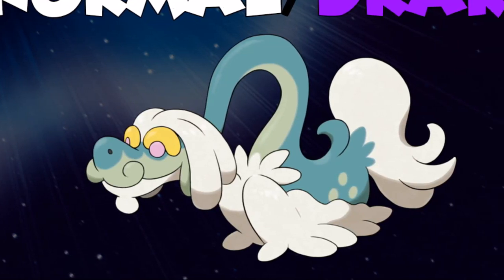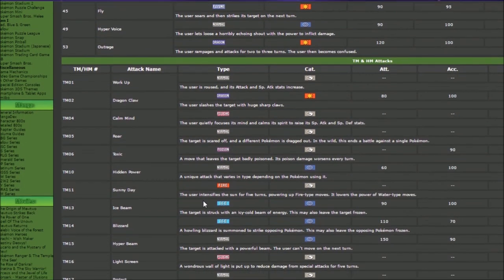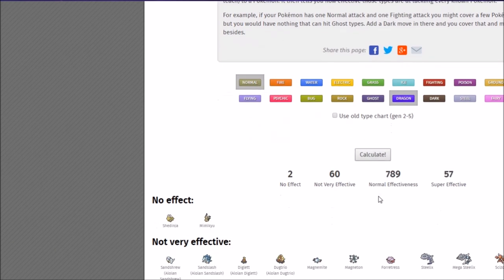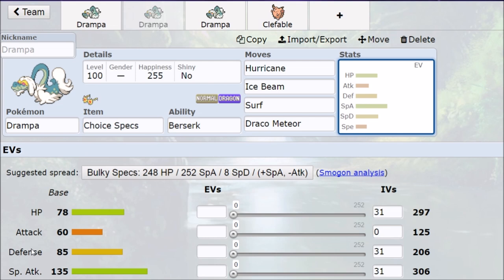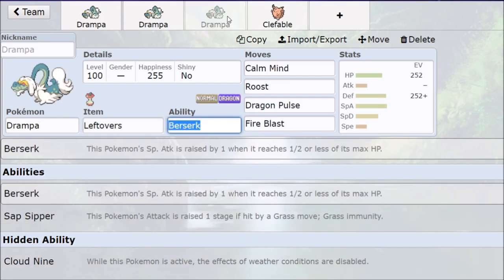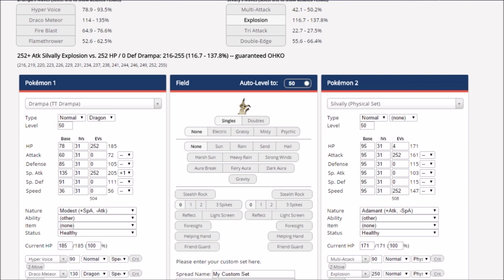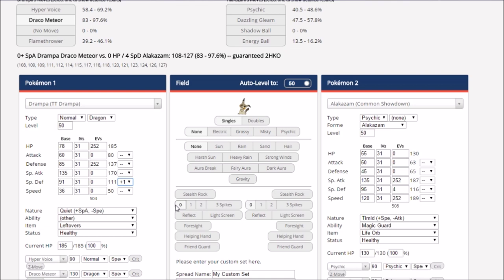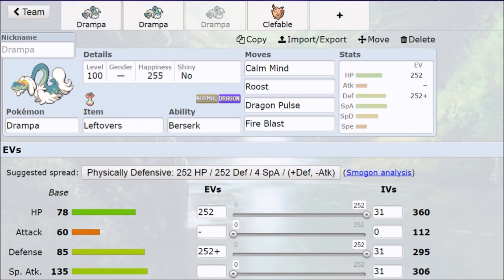USE DRAMPA! ITS REALLY GOOD! Pokemon Sun and Moon Drampa Moveset and Drampa Guide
Drampa Pokemon Sun and Moon Moveset Guide / How To use Drampa! Drampa's Berserk ability lets is destroy whatever it wants. Free Special Attack boosts while sustaining or dealing damage, that is just a little unfair. I would say Drampa is OP.

- Pokemon Sun and Moon News